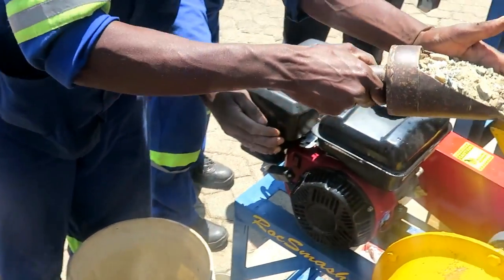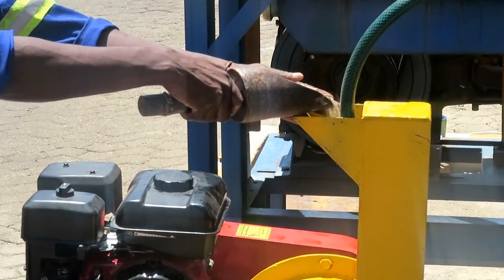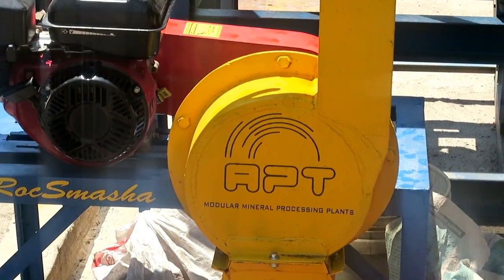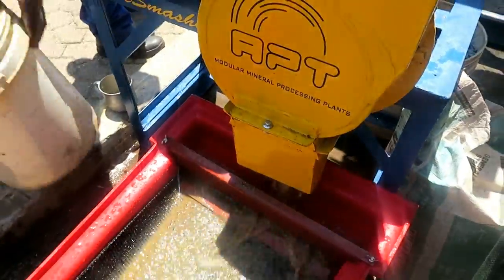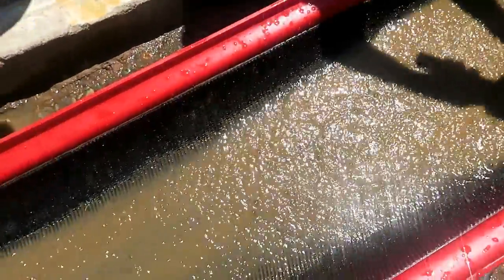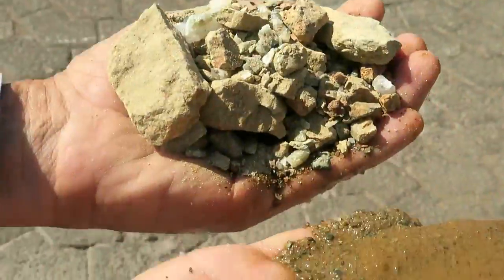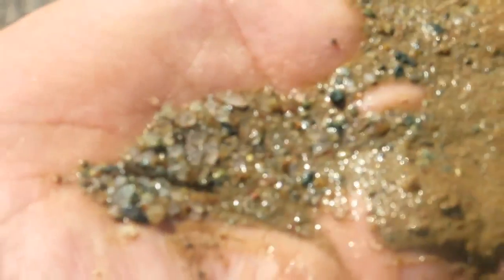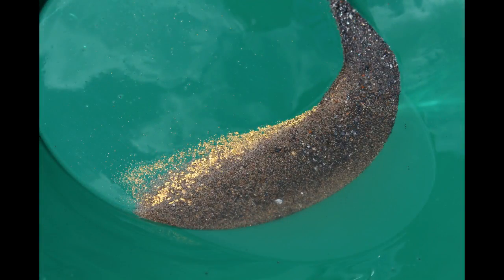ROCSMASHA | MODULAR HARD ROCK GRINDING PLANT | APT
APT's RocSmasha is a modular, hard rock grinding plant. It is fully equipped for recovery and is used in combination with our GoldMasta upgrader. Here's a look at this plant in operation. No hassle, just set up and start!